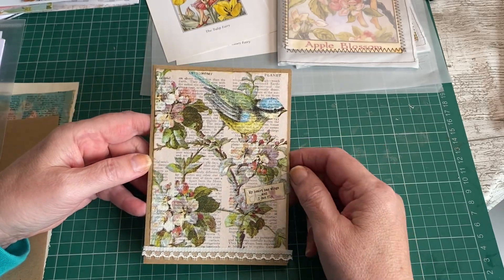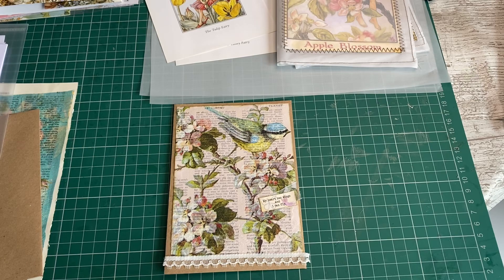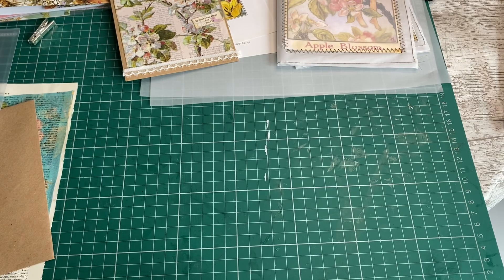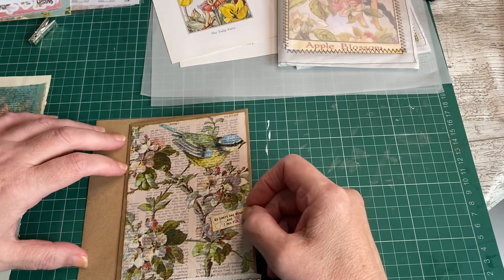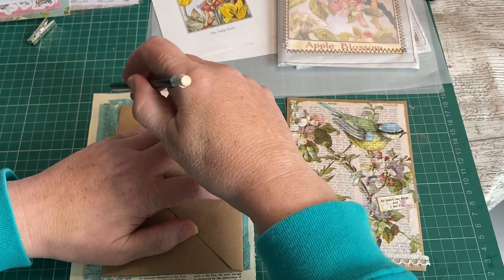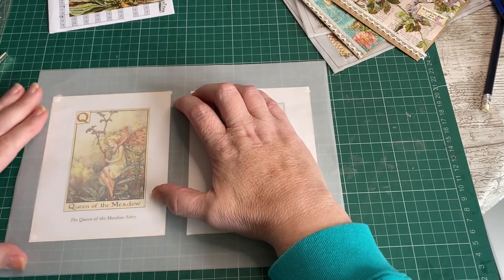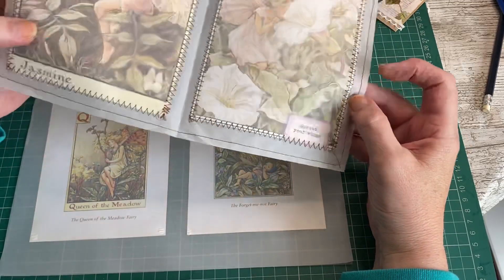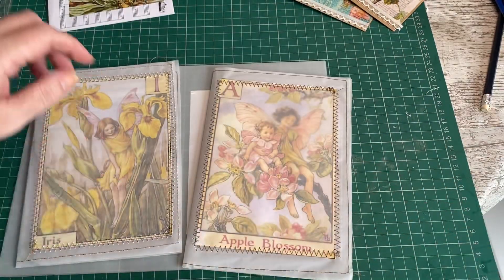Flower Fairies pages - Hello I’m back - sort of !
Hi, I’m back for a very quick video to show you how I used vellum to create some pages for the Flower Fairies signatures and share my Etsy finds. I also use the decoupaged napkin pages from a couple of videos previous to top some Kraft envelopes also for the signatures.